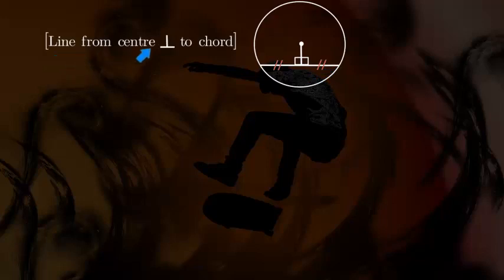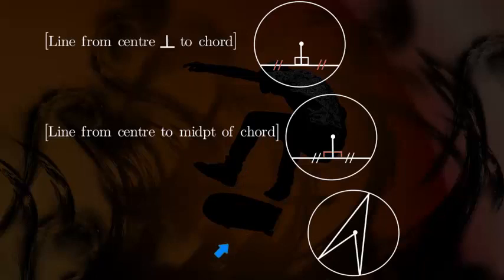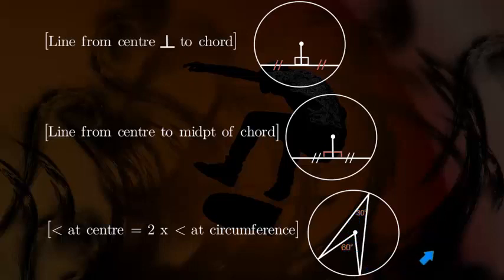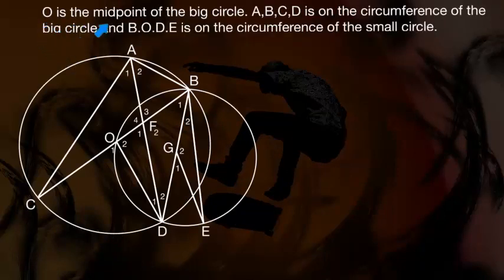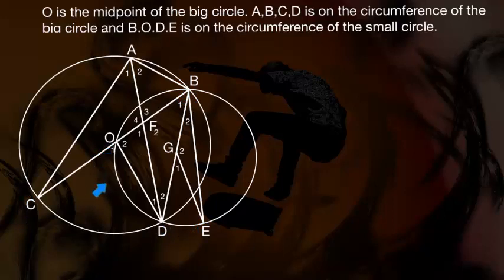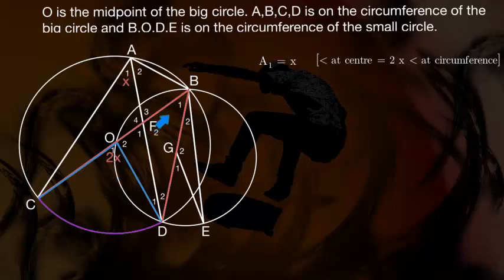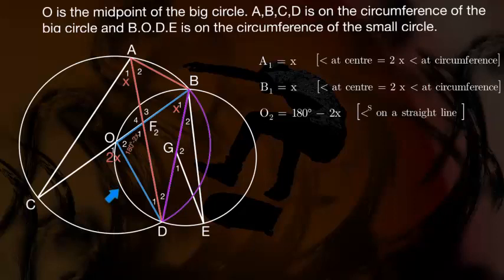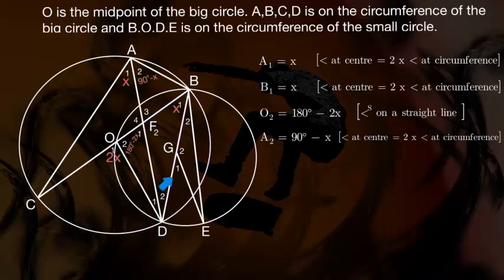Circle Geometry - Lesson 5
Circle geometry example by using what we have done so far.